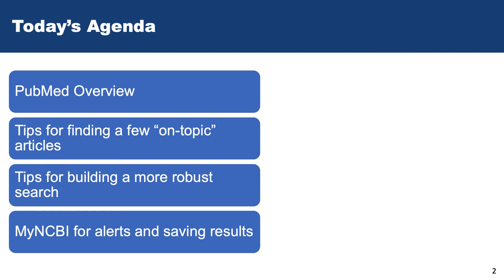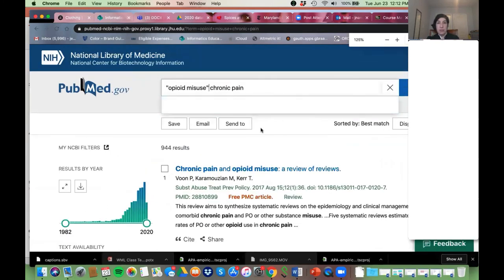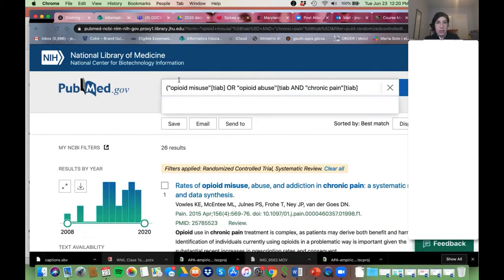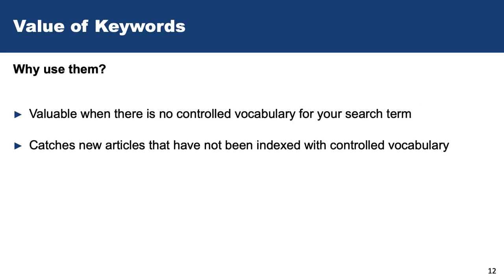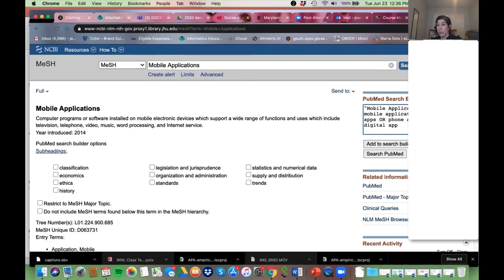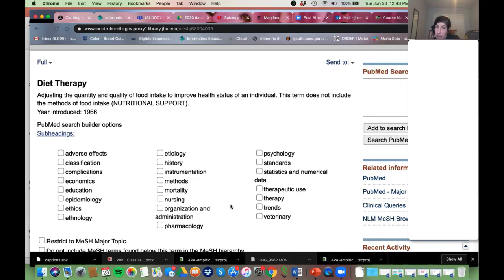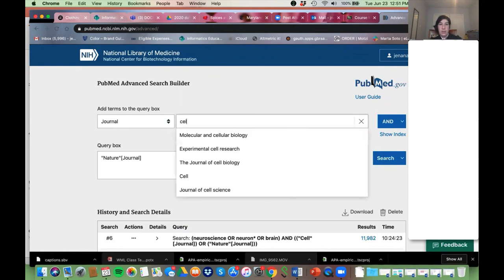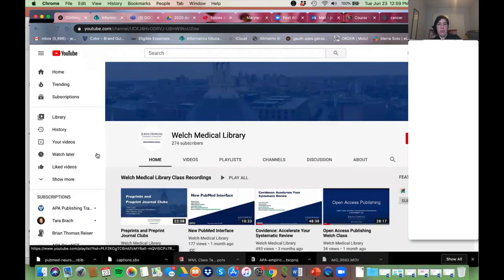PubMed Search Like a Pro-June 23, 2020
Let about two ways to search PubMed. First, how to use field tags, quotes, and filters to quickly find a handful of on-topic articles. Second, how to use the building block approach to conduct a more comprehensive search. Class also covers how to save searches and create search alerts.